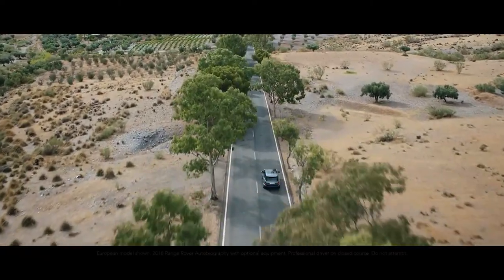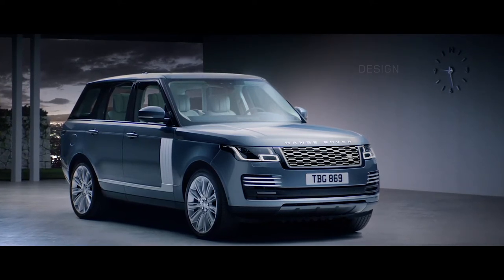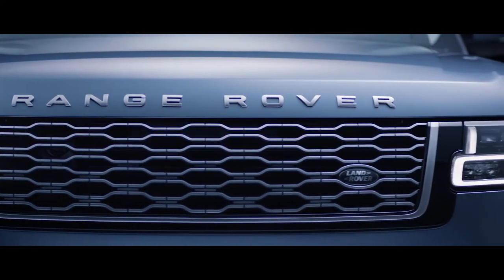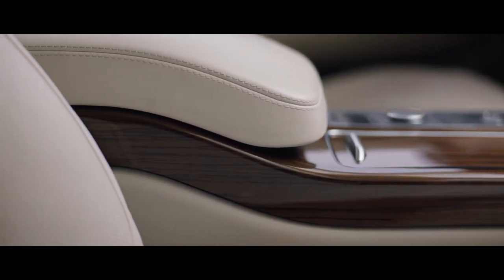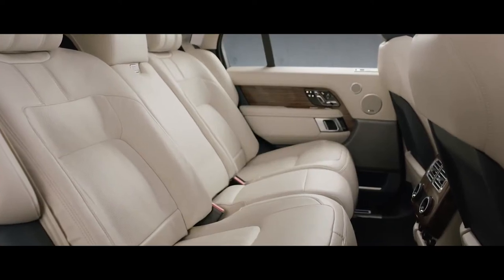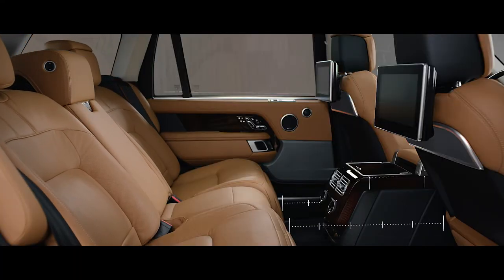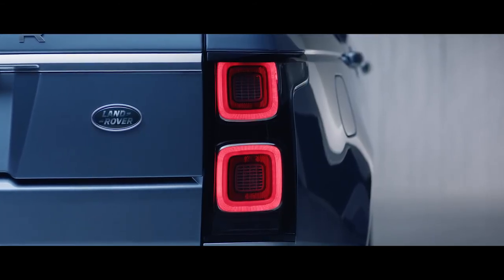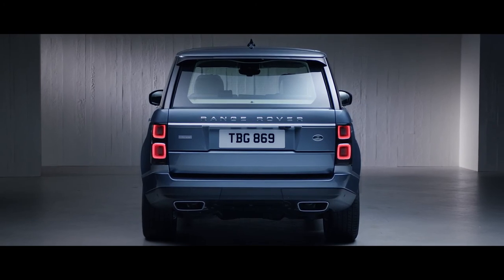NEW 2018 Range Rover - Interior Exterior Features